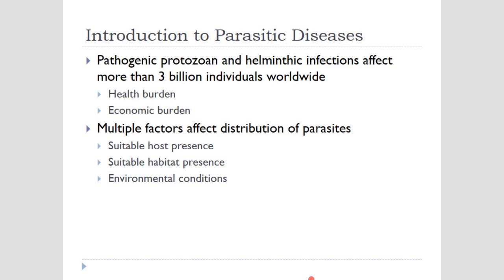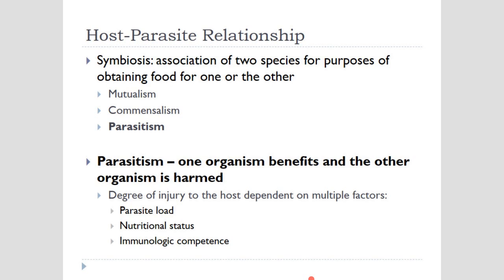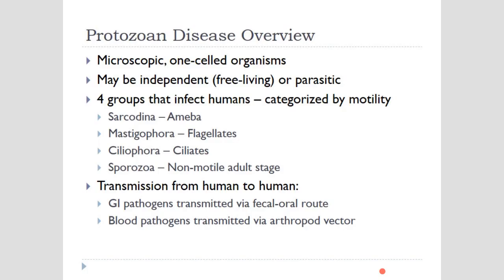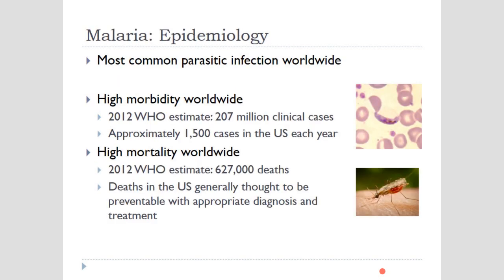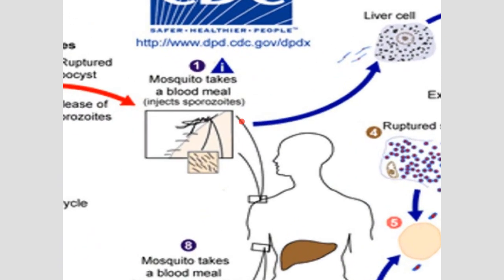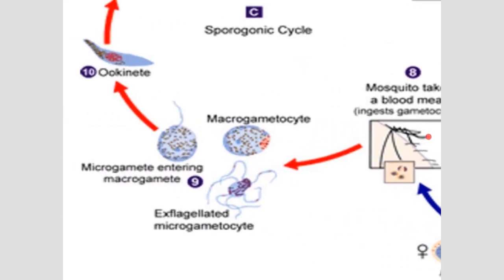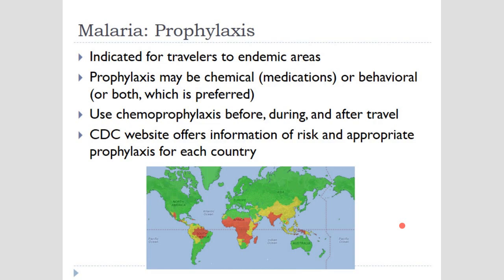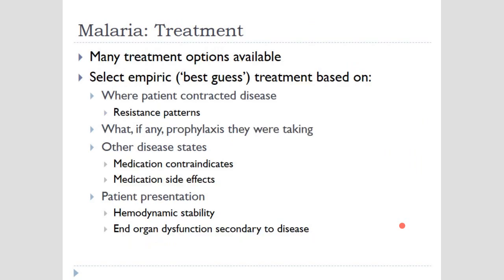parasite lec 1